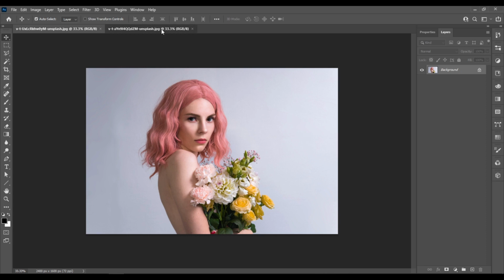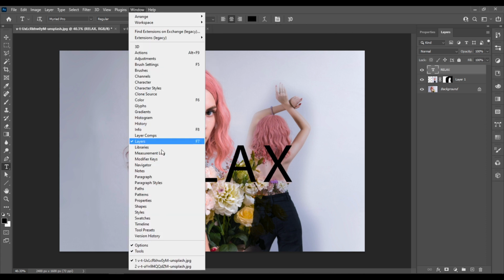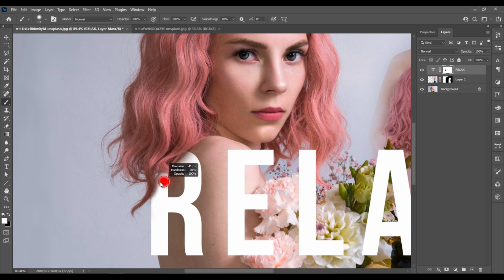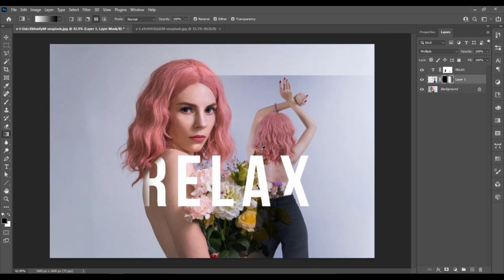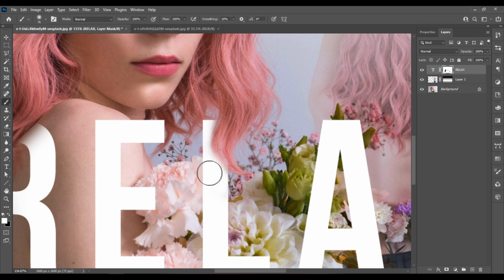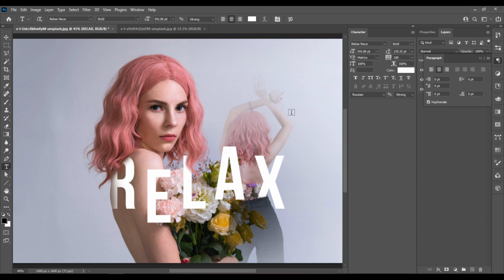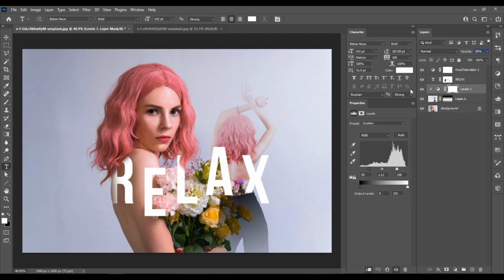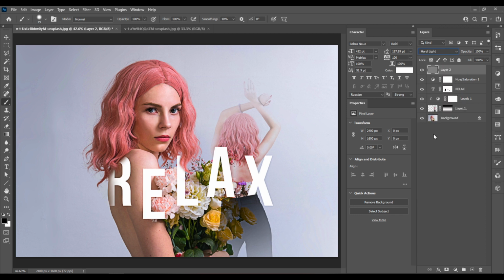How to Create а Photo Composite with Text - Photoshop